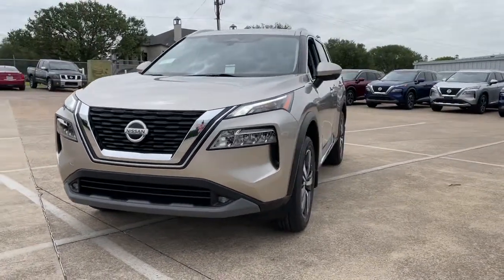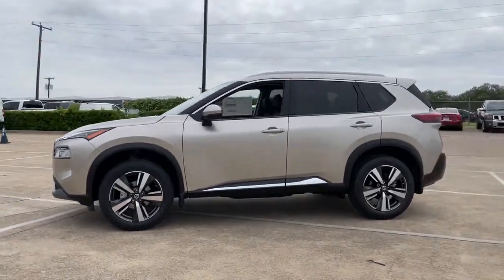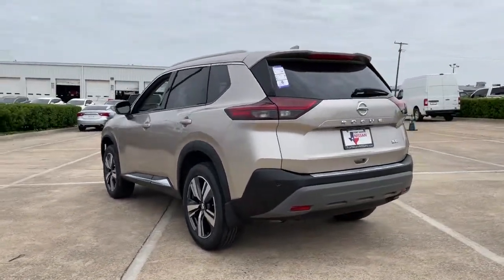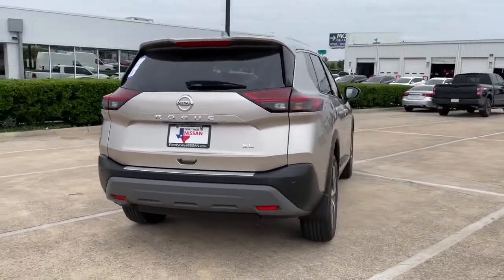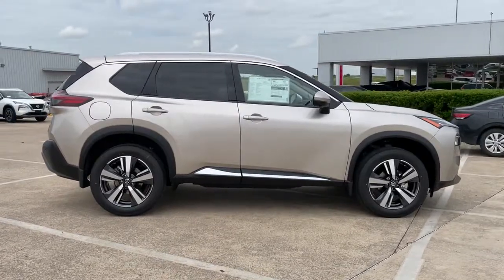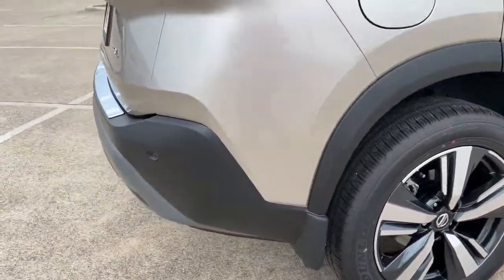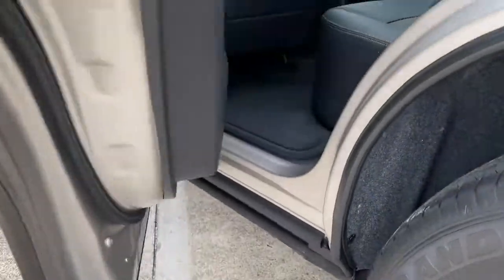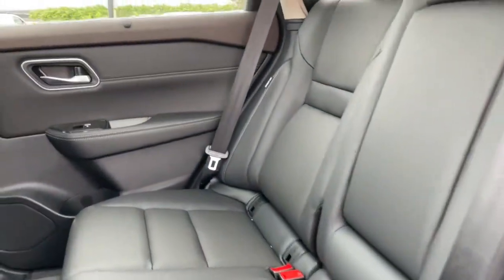2021 Nissan Rogue Weatherford, Fort Worth, Granbury, Saginaw, Dallas, TX MW019707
Champagne Silver Metallic New 2021 Nissan Rogue available in Fort Worth, Texas at Fort Worth Nissan. Servicing the Weatherford, Granbury, Saginaw, Dallas, TX area.

3451 West Loop 820 S

Champagne Silver Metallic 2021 Nissan Rogue SL FWD CVT with Xtronic 2.5L I4 DOHC 16VbrbrRecent Arrival! 26/34 City/Highway MPG